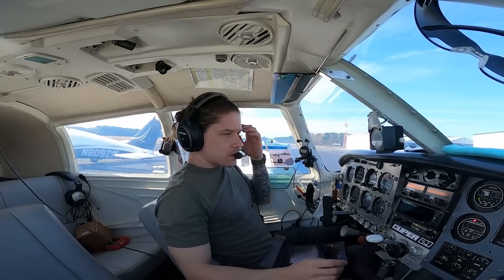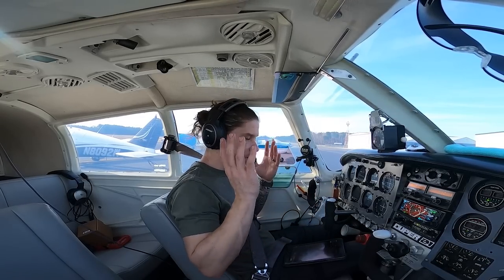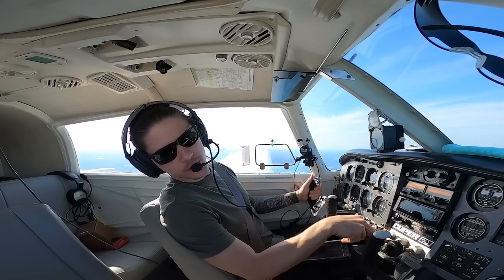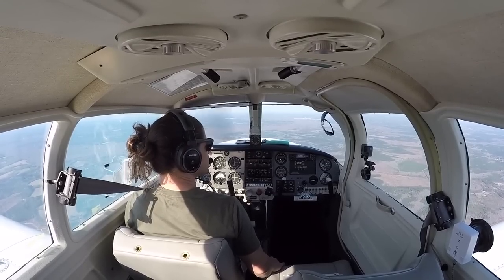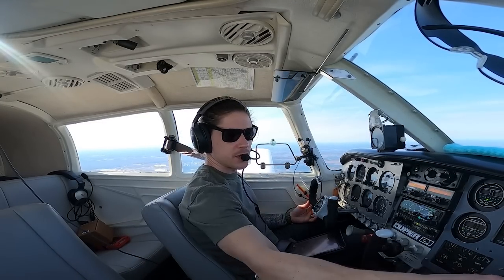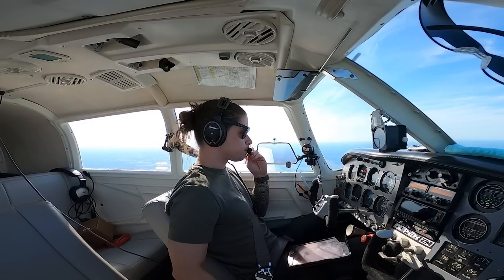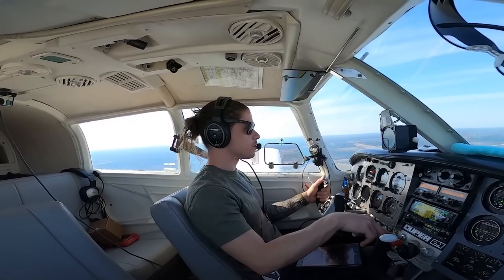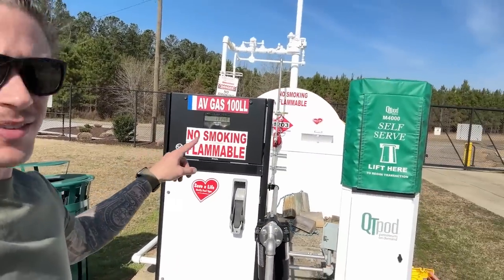Selling my Mooney to Buy Another Mooney?